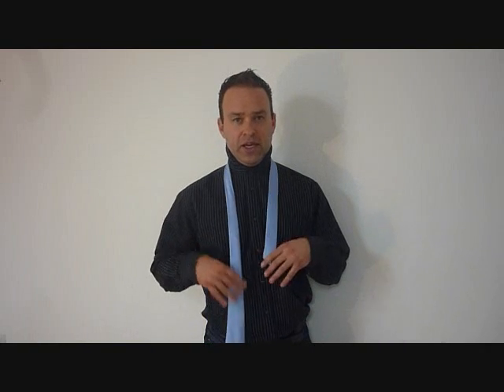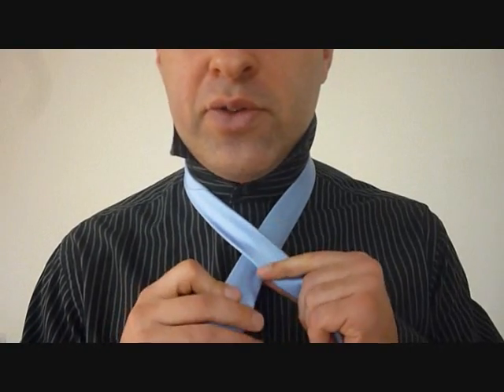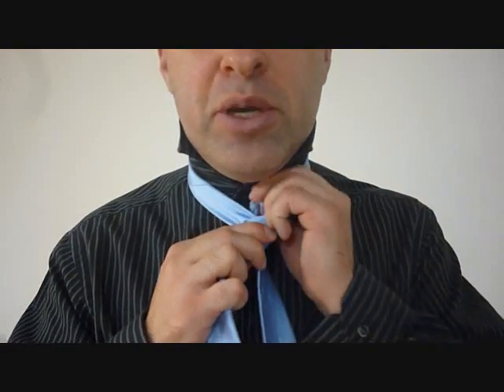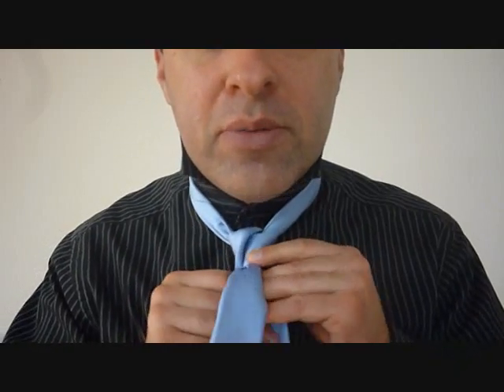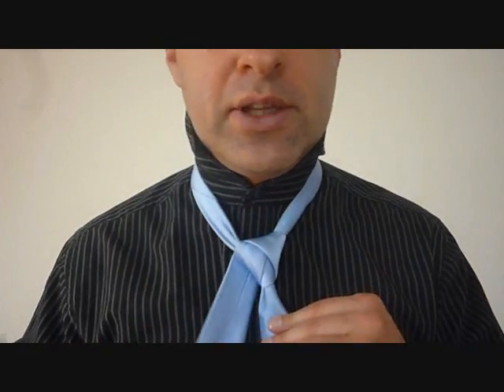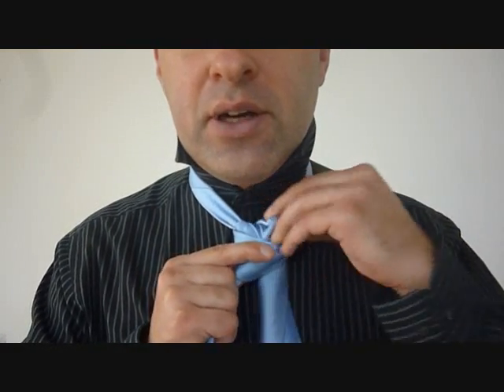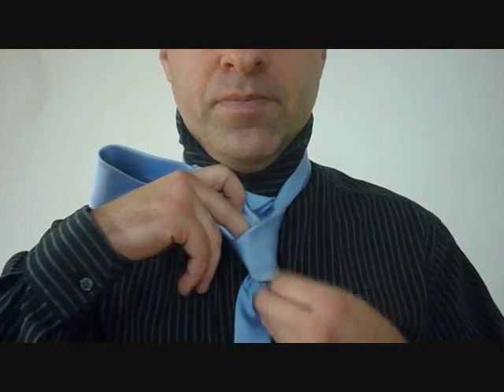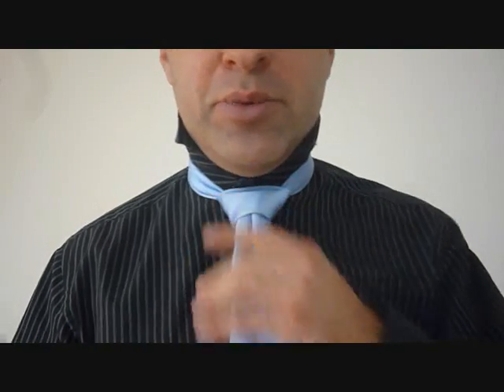How to Tie a Tie Triple Windsor Necktie Knot